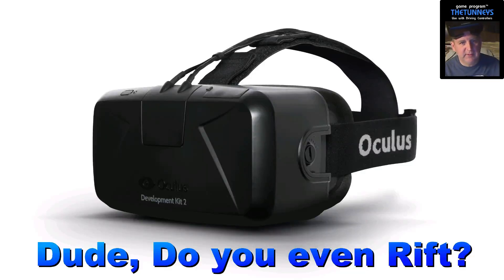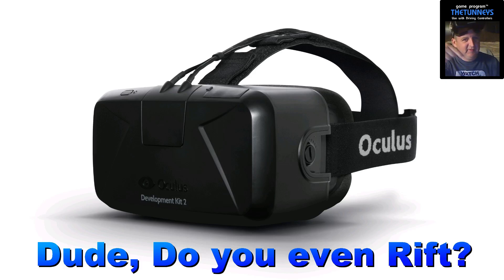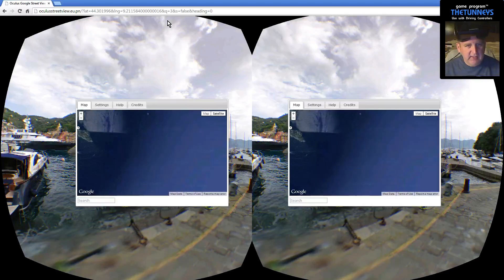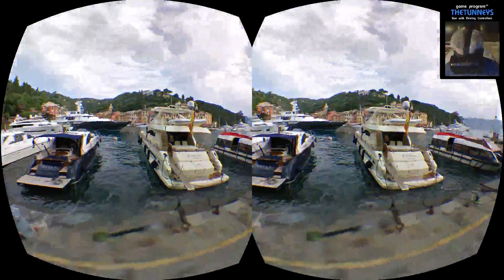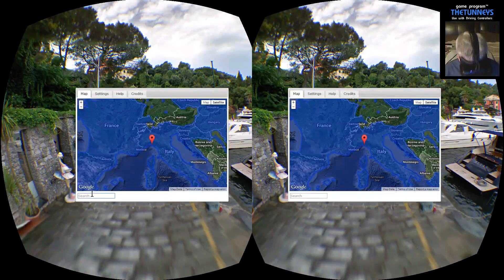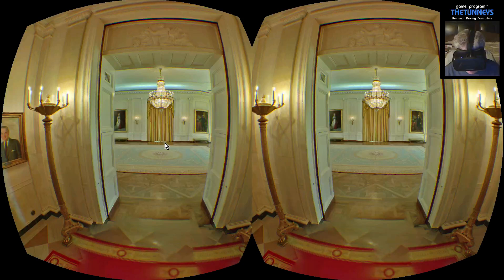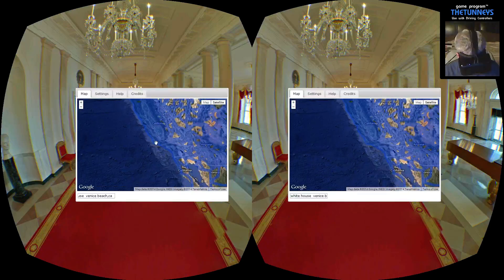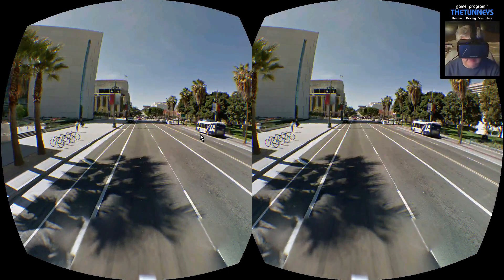Google Street View for Oculus Rift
Google Street View on the Rift.
For the DK2 put it in Extend Mode.
Window the browser and drag onto the rift screen, when you let go, immediately double click, it will be almost full screen. Move your mouse down a little, click once to select, then press F11 to go truely full screen.

IPD is a little off for DK2 but still great.

Double tap SPACE BAR rapidly for the search box.

Have fun!